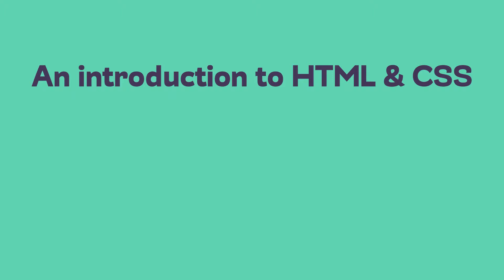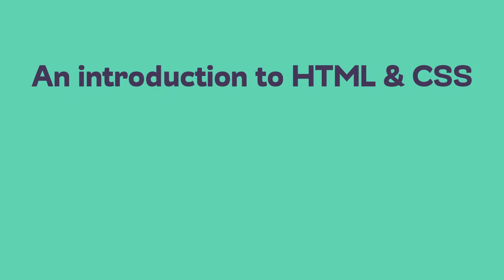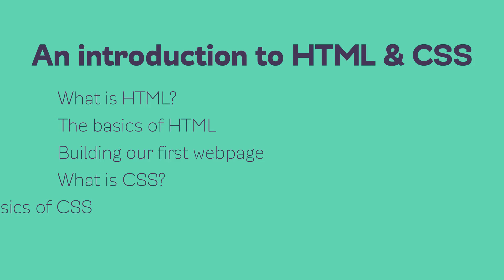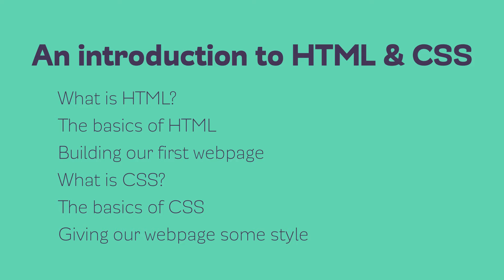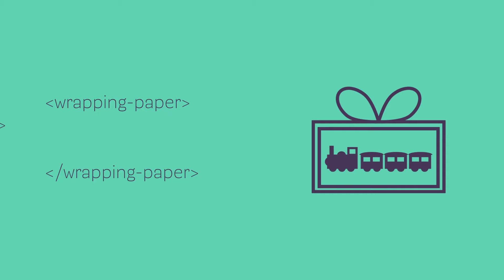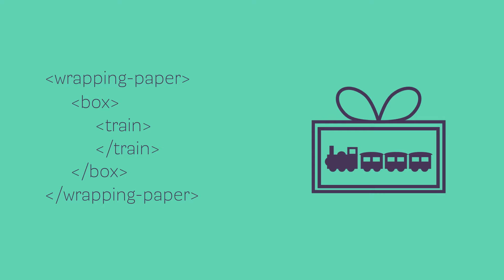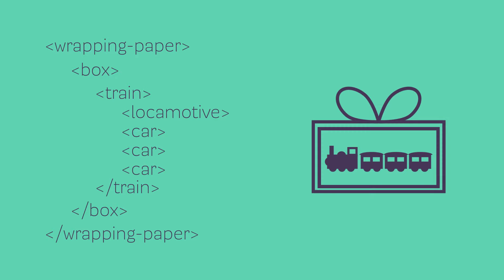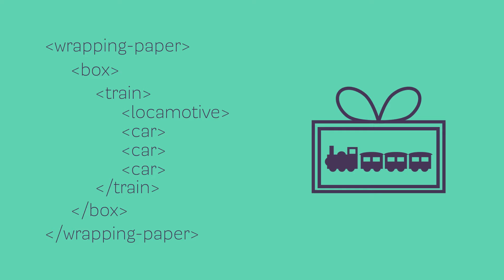HTML and CSS for Beginners Part 1: Introduction to HTML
This video is the first in a series aimed to help you learn HTML & CSS, giving you the tools to build your very first website!

We're starting at the very beginning with this one, looking at how HTML works.

The goal of this series is to give you a good enough understanding of HTML and CSS to let you build your first website on your own!